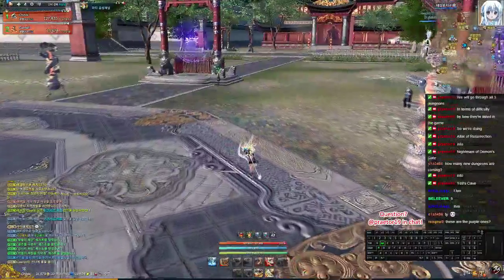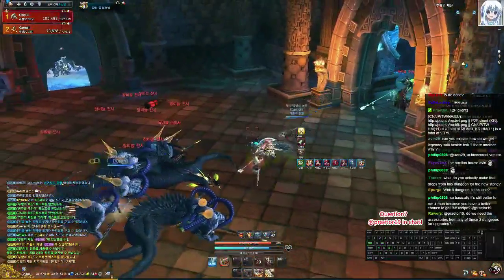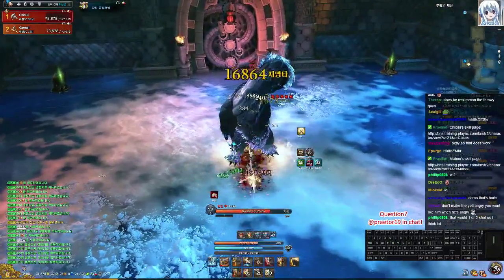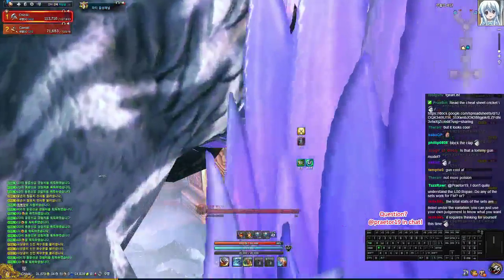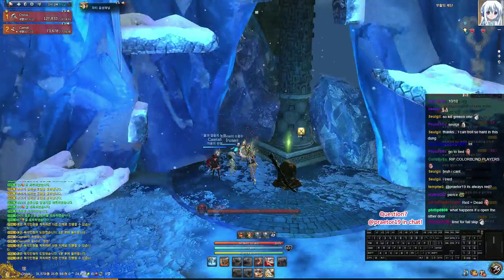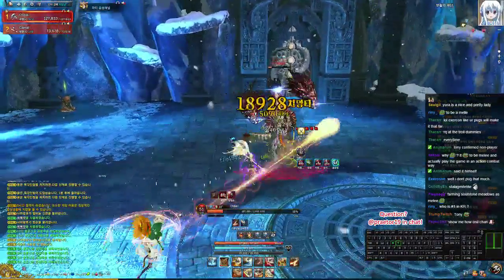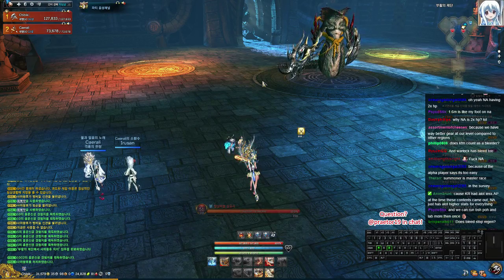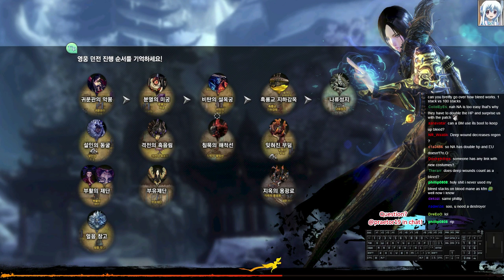Altar of Resurrection Showcase